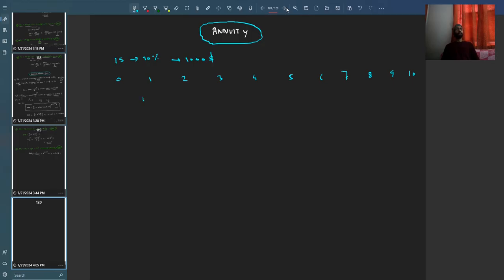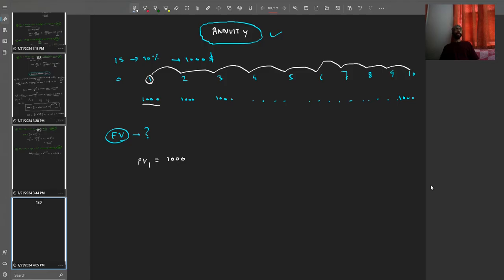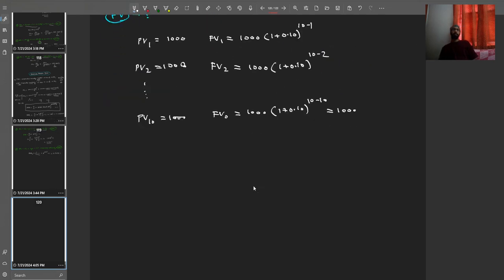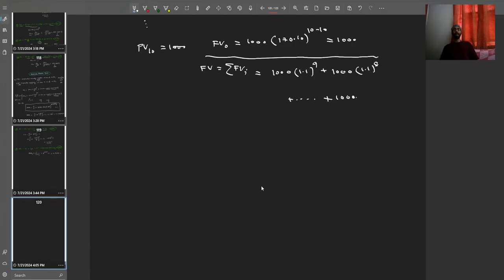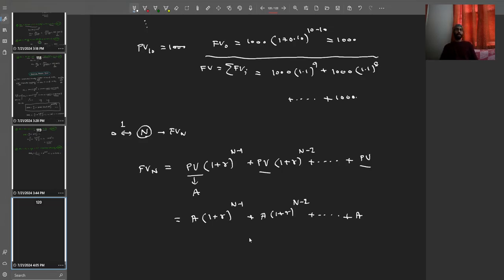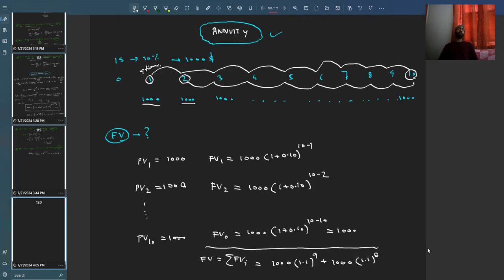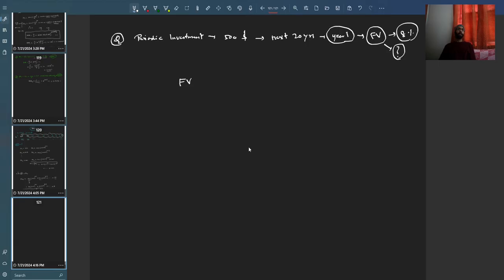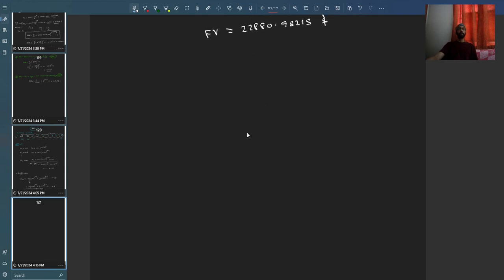Annuity | Ordinary Annuity | Rates and Returns | CFA Level 1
++ Join Our CFA Classes for Level 1 and Level 2.